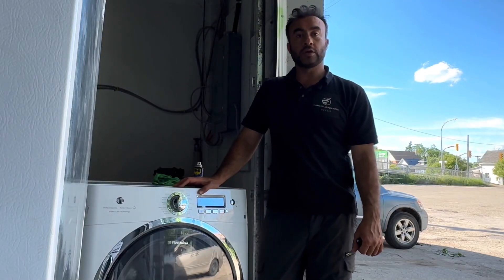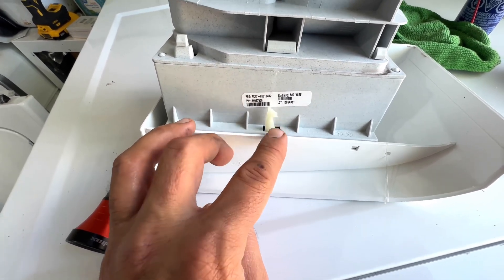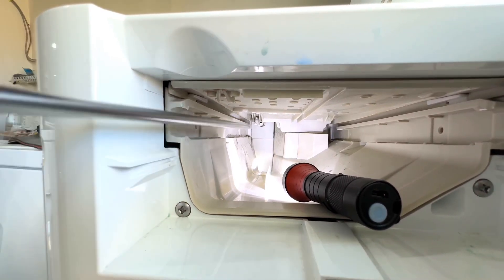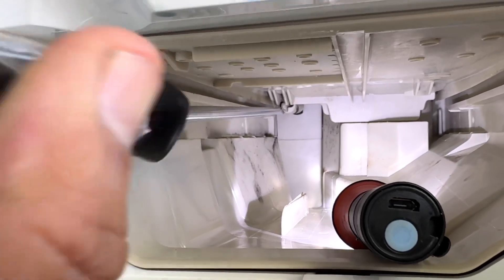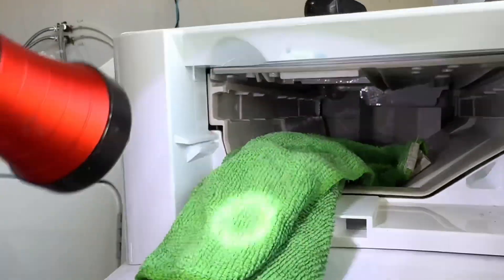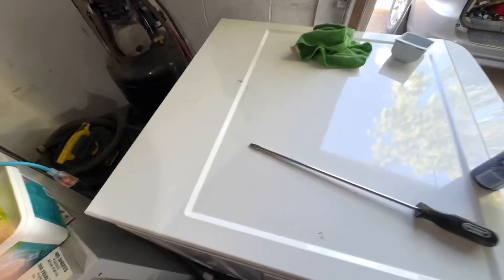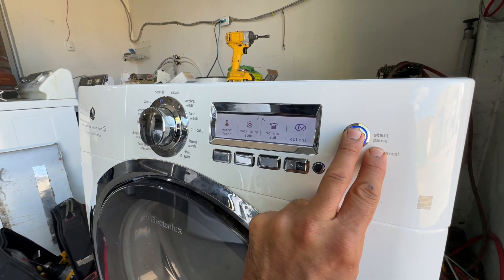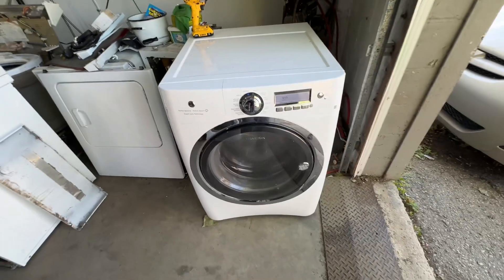Electrolux washer soap dispenser not working properly EWFLS70JIW